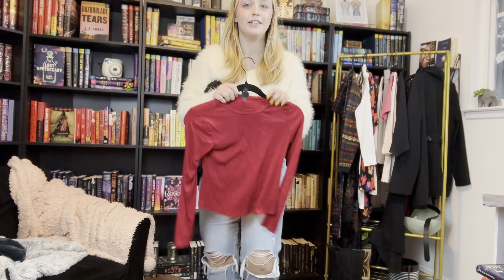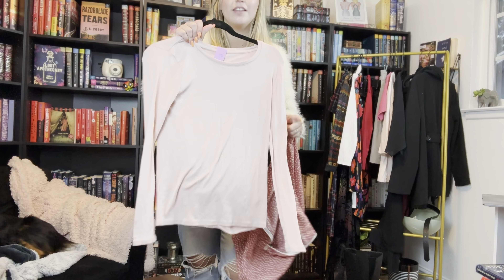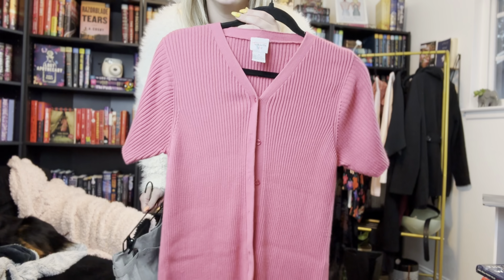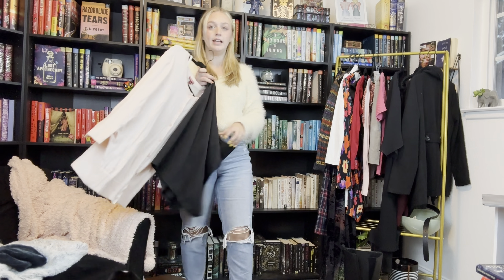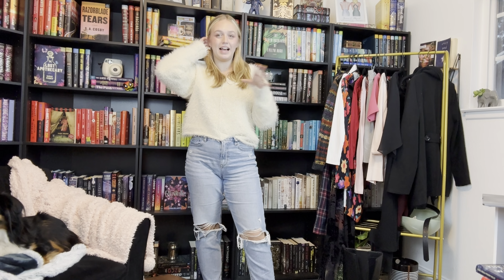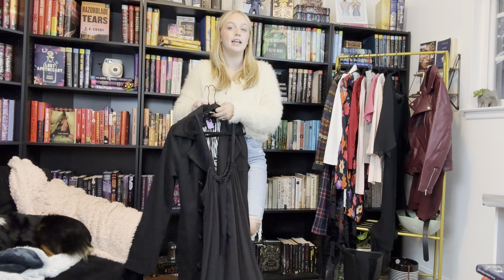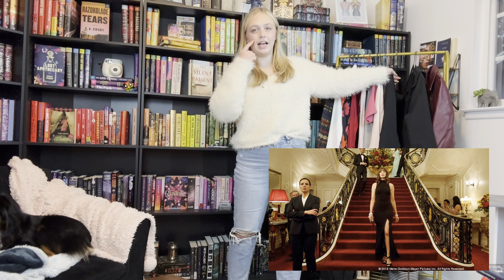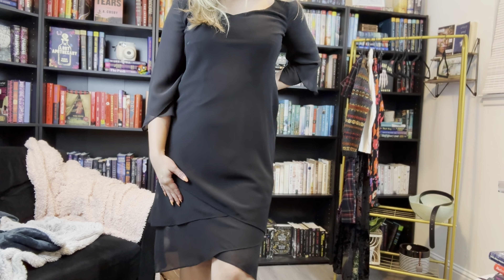Recreating ICONIC 2000's Outfits ✨ | Thrift Challenge - Mean Girls/Anne Hathaway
Hey! Thanks for recreating outfits with me today ✨

I love taking iconic outfits like these from the 2000s (Mean Girls & Anne Hathaway) and making them cute and accessible. I made this even harder by THRIFTING every single piece!

If you see this... are you excited for the new Mean Girls? 🎀

Keeping Track to Look Back On:
Age: 24